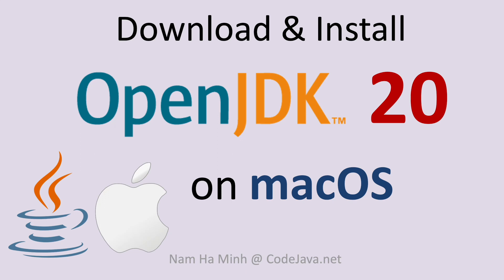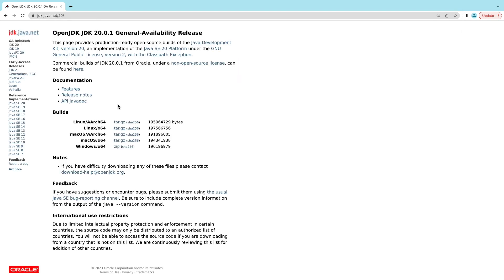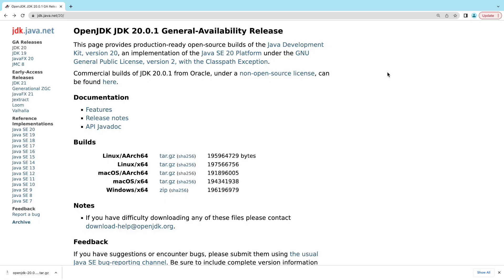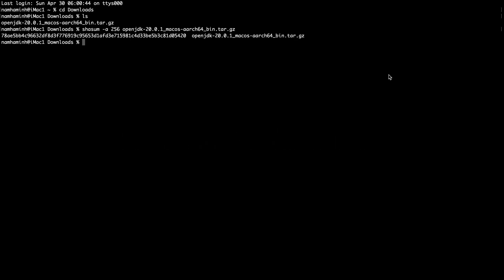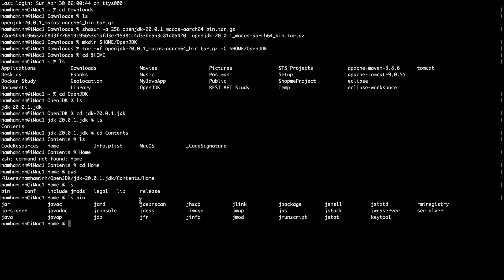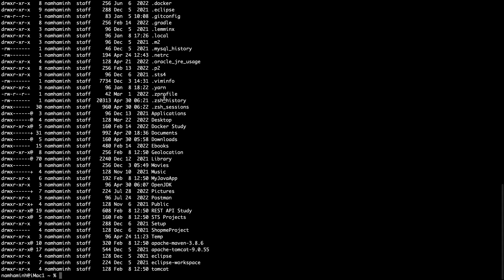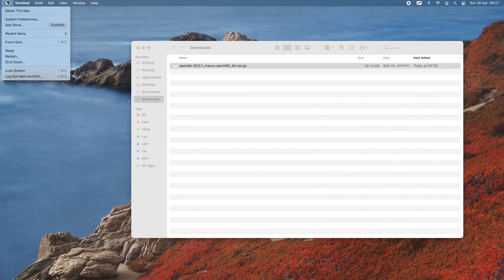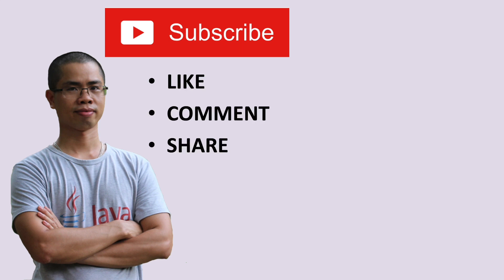Download and Install OpenJDK 20 on macOS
In this video, I'd like to share with you guys, about how to download and install OpenJDK 20 on macOS operating system. You'll learn how to setup Java development runtime environment on your Mac computer step by step.